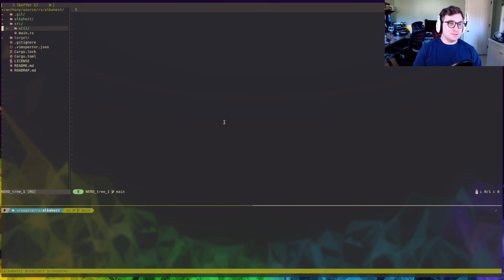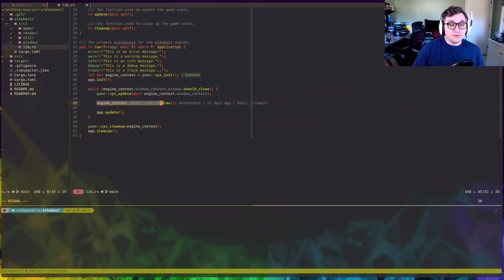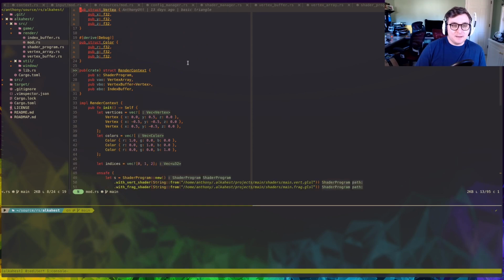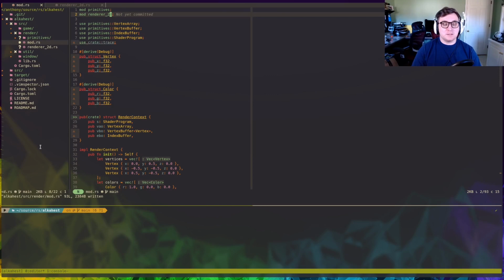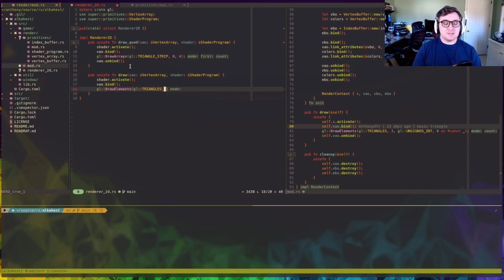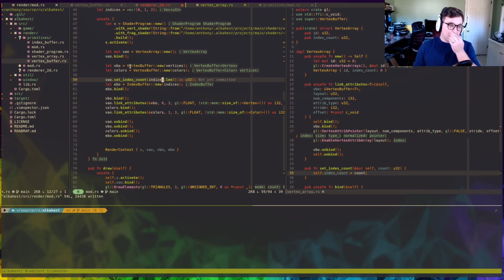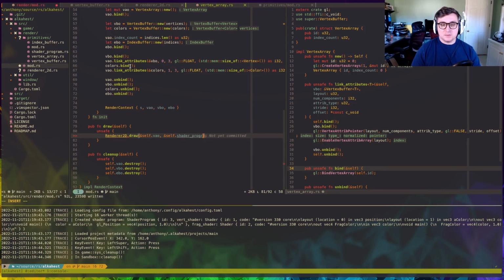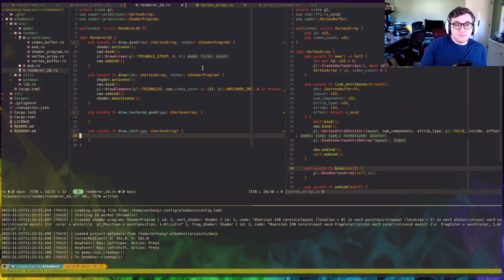Planning the 2D Renderer | Rust Game Engine Devlog #7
Want to talk about the Alkahest Engine (or engine development in general)? Join our new Discord server!

Hey, friends! Welcome back to the next installment in the Alkahest Engine devlog series! This time, we are starting work on our simple 2D renderer. The plan is to have a very basic 2D rendering system for creating UIs and displaying debug information. Once the UI system is in place, we will move on to setting up 3D rendering!

The Alkahest Engine is a passion project I've started where I am working to create a 3D Game Engine from scratch. The engine is built using Rust and OpenGL, as well as a few other libraries. Once the engine is in  a more usable state, I plan to shift over to developing the game of my dreams, also called Alkahest. This game will be a free-to-play MMORPG set in a steampunk world that is fueled by the magic of alchemy.